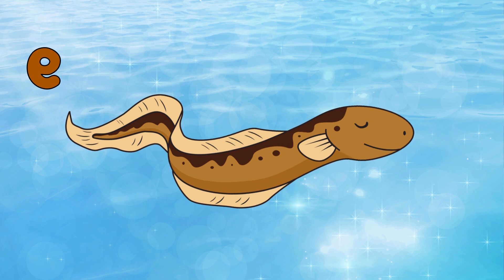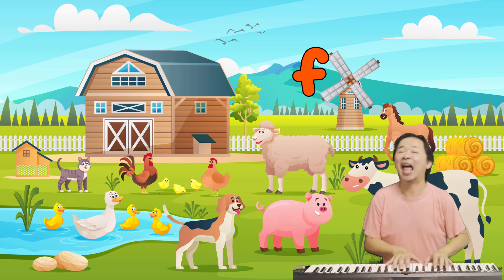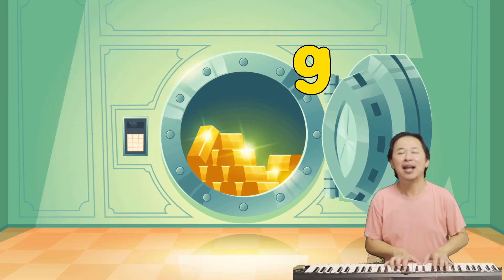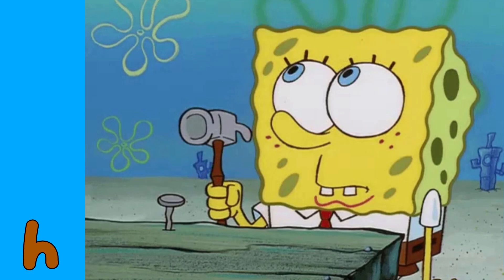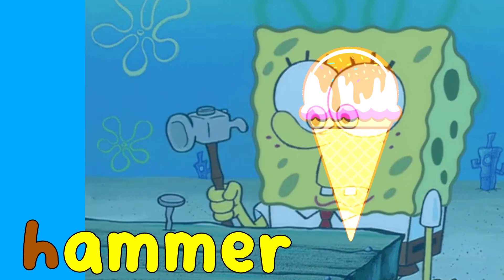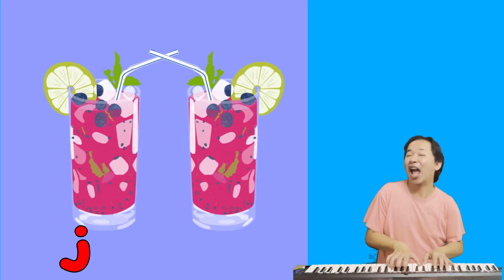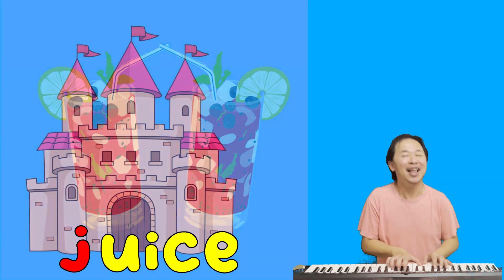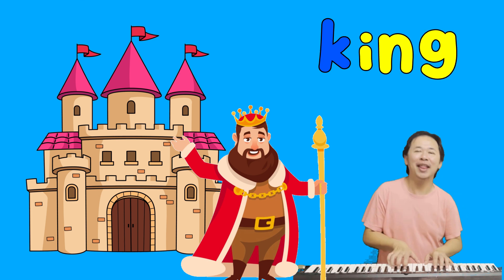Learn to Read and Spell | E to L | First Letters | Kidzstation Fun Academy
Welcome to Kidzstation FUN ACADEMY! Where learning is FUN!

It's a education video to help teach kids to read and spell